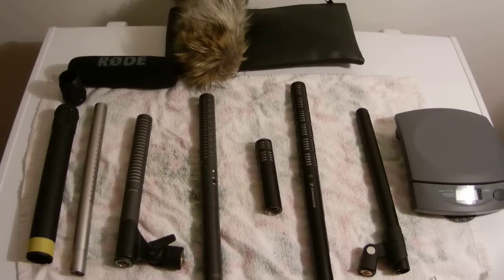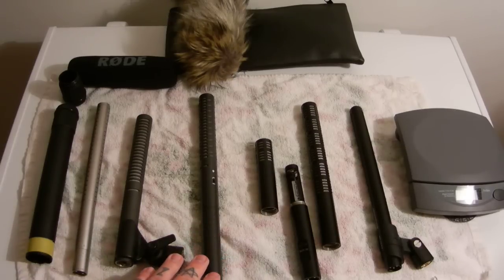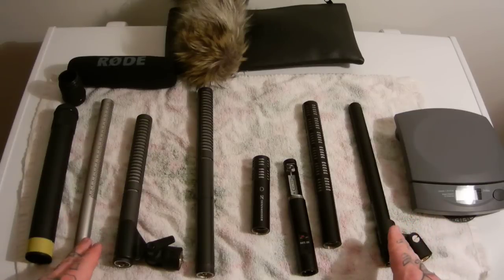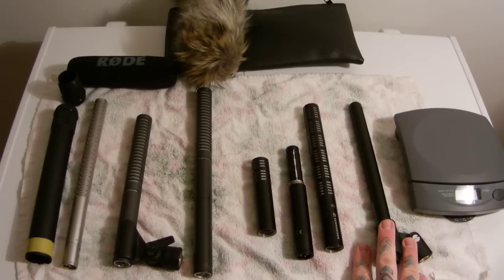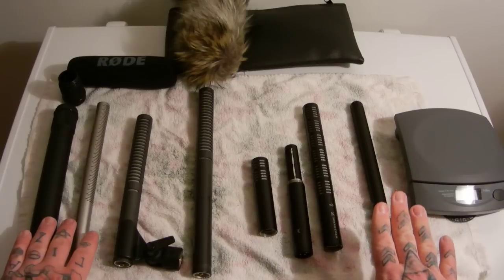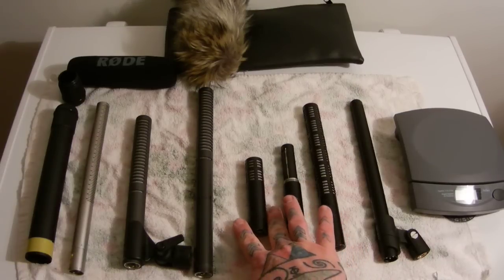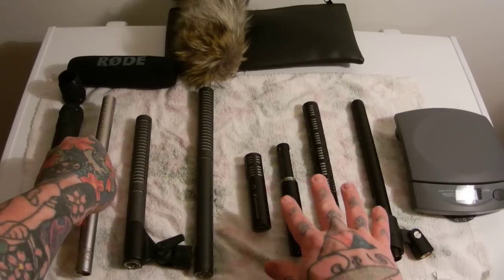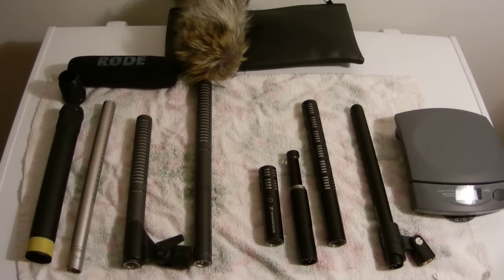Sennheiser MKH416 vs Sennheiser ME66 vs. ME64 vs RODE NTG3 vs RODE NTG2 vs NTG1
A "new" type of shotgun microphone comparison by someone that owns most of the high-end microphones.  (I did leave the Sanken out of this specific review for now).

There are ENOUGH "this sounds like this" sound sample videos / audio out there. LOTS.

. So, I thought I would mention the OTHER ATTRIBUTES to consider when choosing a high quality shotgun mic.

Ive seen a LOT of hate for the Sennheiser ME66 and recommending the NT2 for example, OVER THAT of the ME66. welllllll.

that leaves out VITAL INFO such as:...

NTG2, while it has more robust sound (to a degree) in a tight room for example.

NTG2 has NOWHERE near as much sensitivity as the ME66

and absolutely NOWHERE near as much side rejection as the ME66
not even close!!!

and is MUCH heavier than the ME66

.and the ME66 is MUCH MUCH MUCH quieter than the NTG2.

etc etc in this fashion in the little video clip I made about the OTHER attributes of one mic vs. another mic.

also,... while the MKH416 is "IT", the ME66 is by far the superior foley effects MIC.